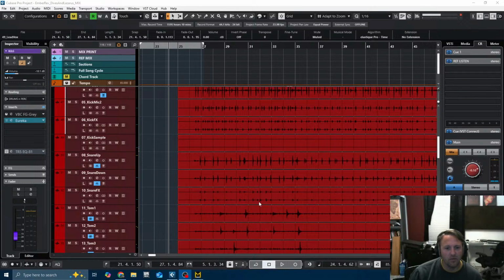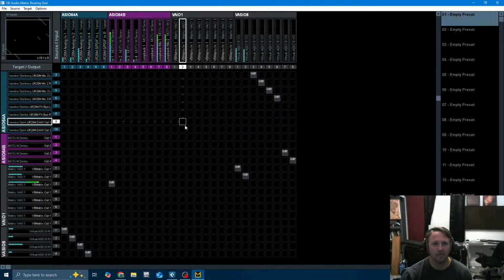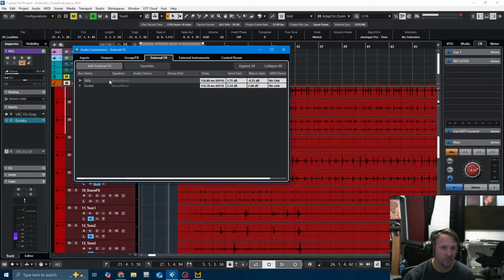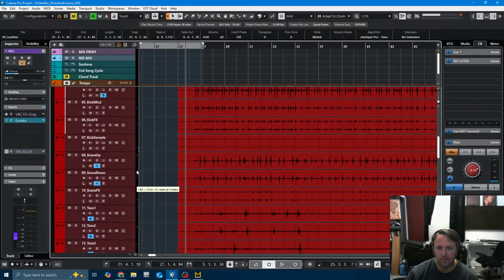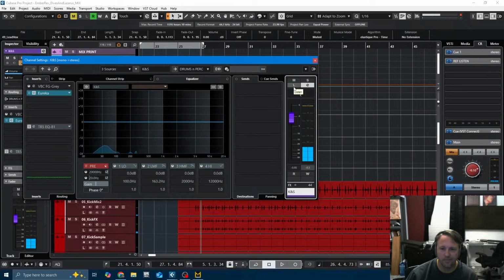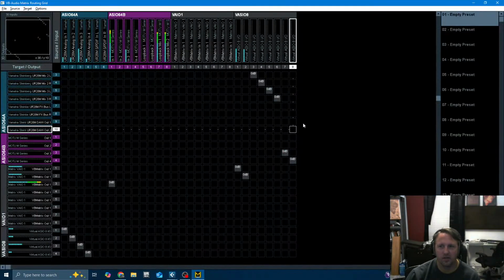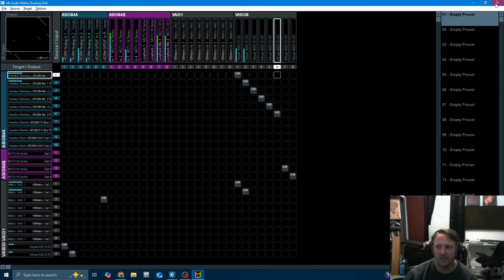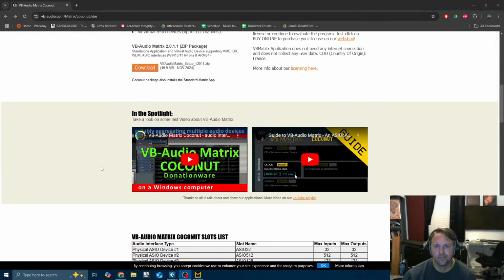Making an Aggregate Audio Device in Windows!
Tonight I show you how I made an aggregate audio device in Windows using VB-Audio's Matrix Coconut.

If you're feeling super duper generous you can buy me a beer (or coffee)

DAW: Cubase 13 Pro
Interface: Steinberg ur28m
Headphones: Beyerdynamic DT770 Pro
Control Surface: Mackie MCU Pro